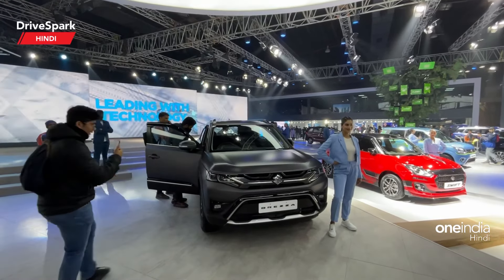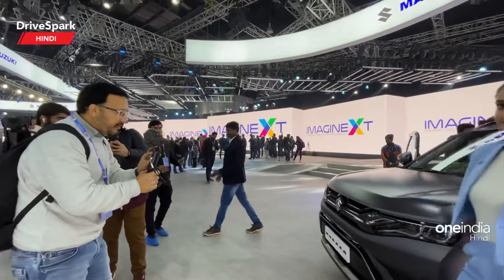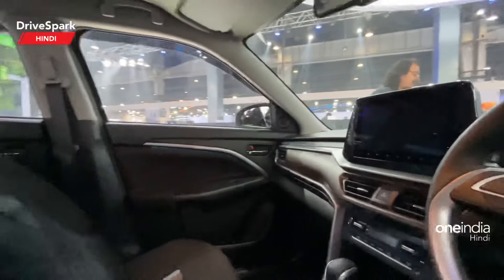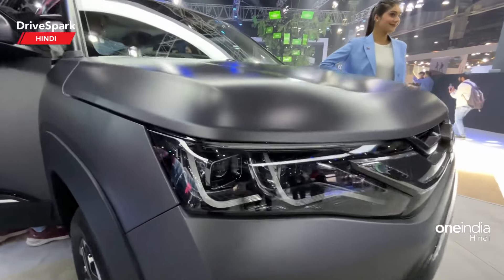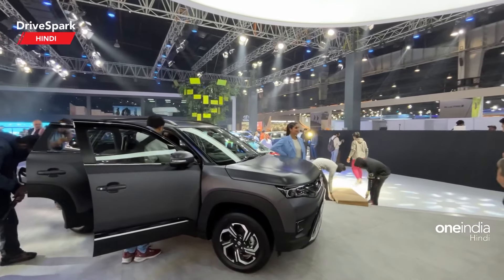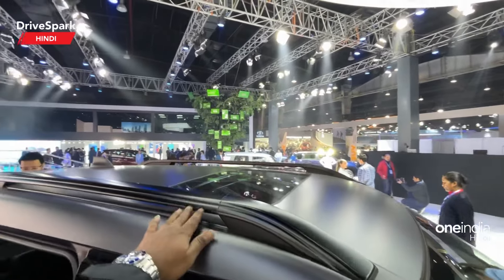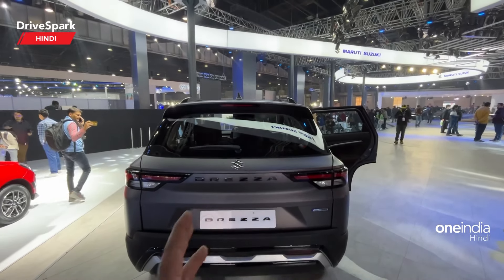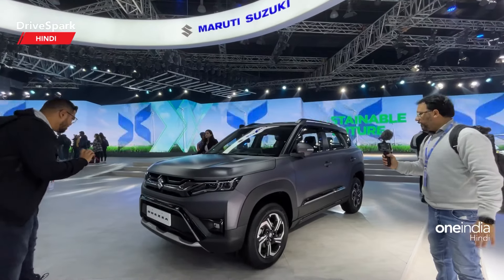Auto Expo 2023: Maruti Brezza Matte Grey | New Colour | HINDI DriveSpark